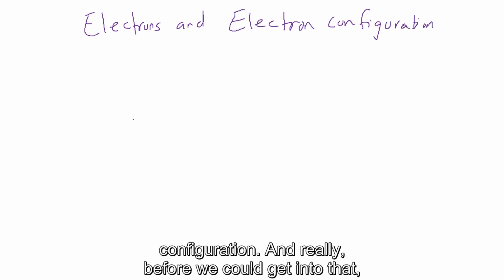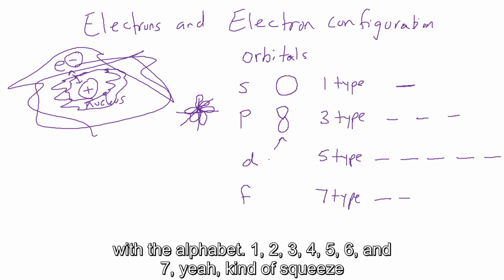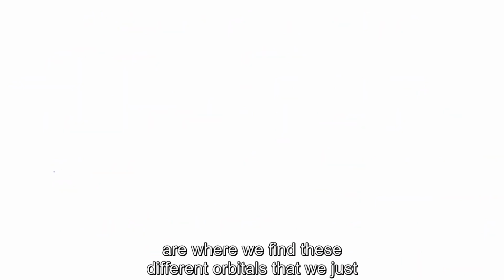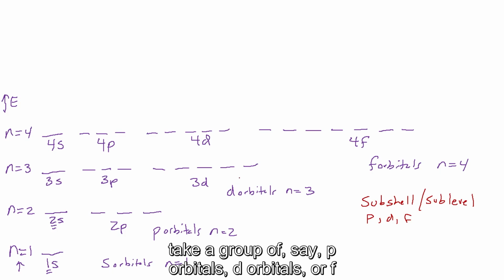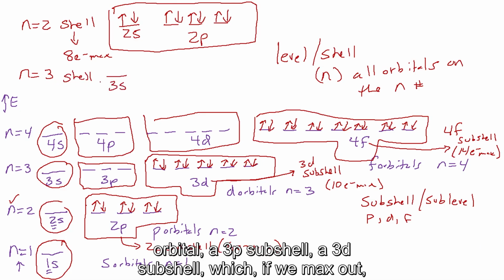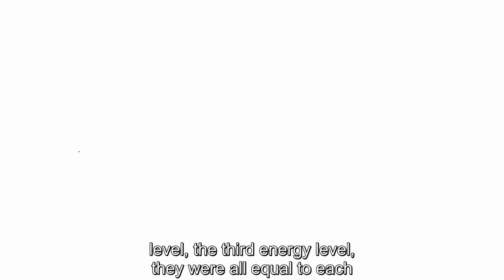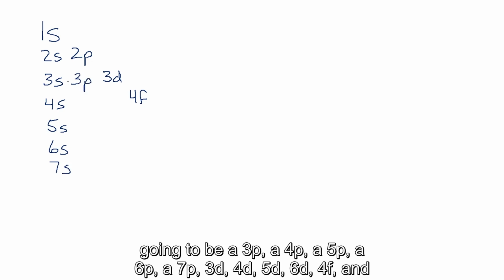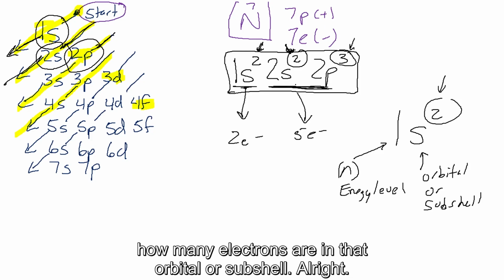Orbitals, Energy Levels And Electron Configuration Part 1 Quick Video CC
Just a quick video on orbitals, energy level an electron configuration. I hope it helps.